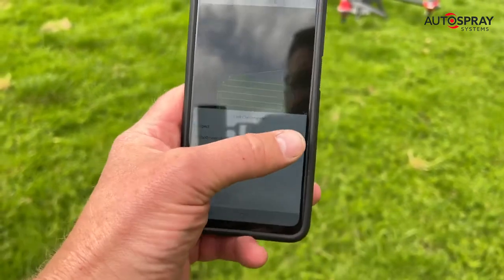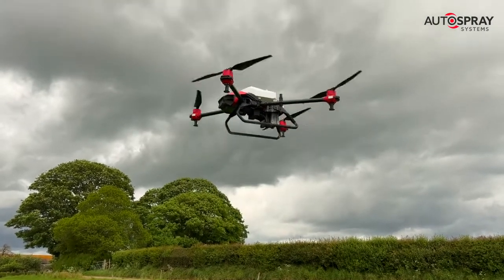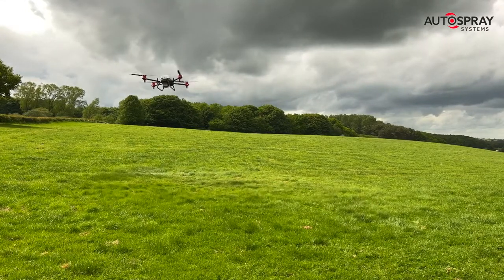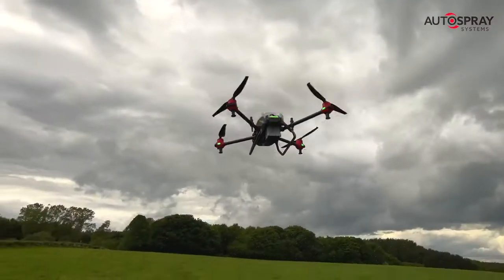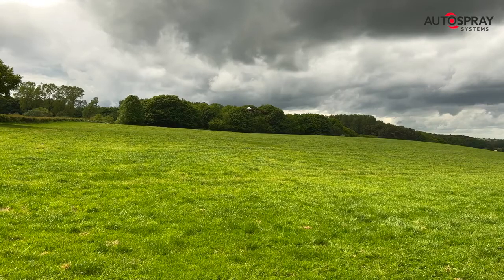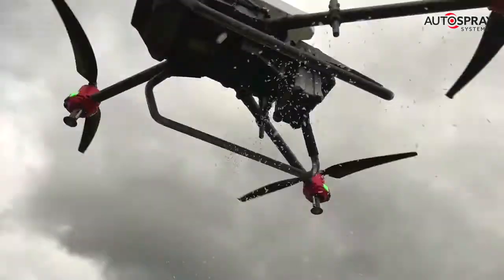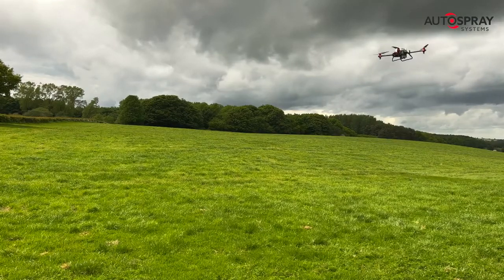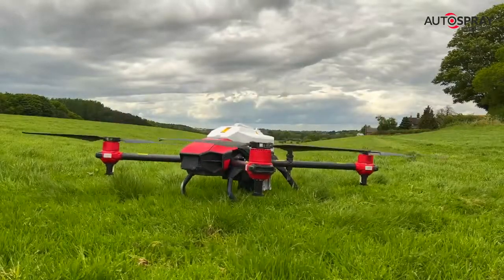XAG Drone Fast Efficient & Soil Friendly Way Fertilization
The UK now are testing XAG agricultural drone for its efficiency of spreading fertilizers. Spreading fertilizers from the sky is the future.